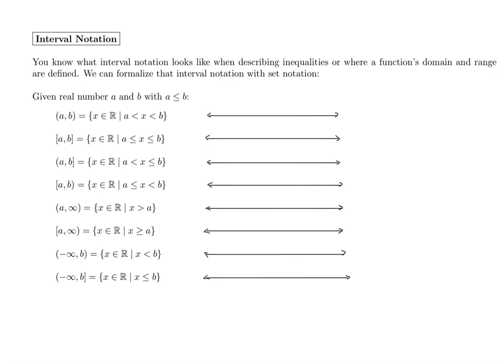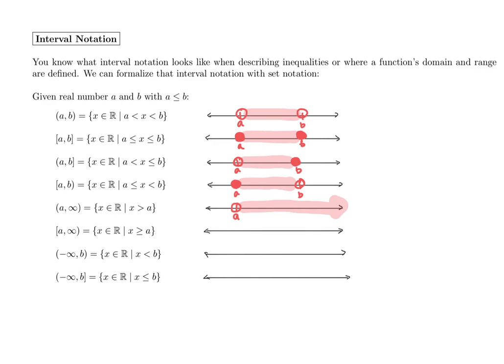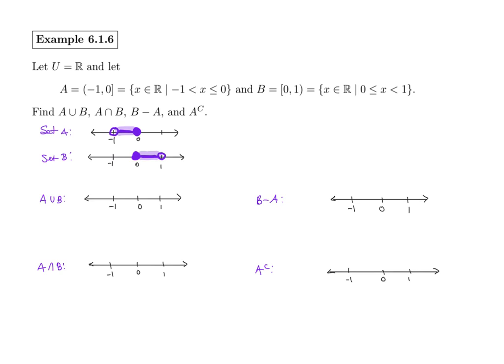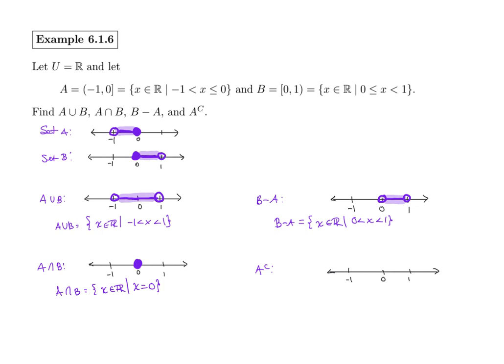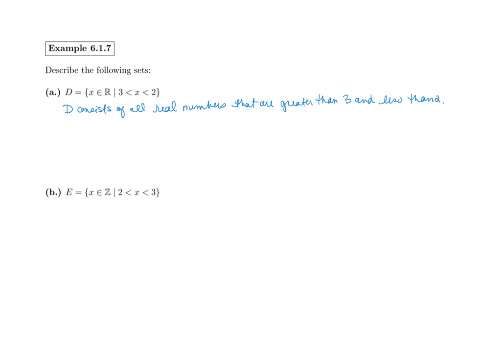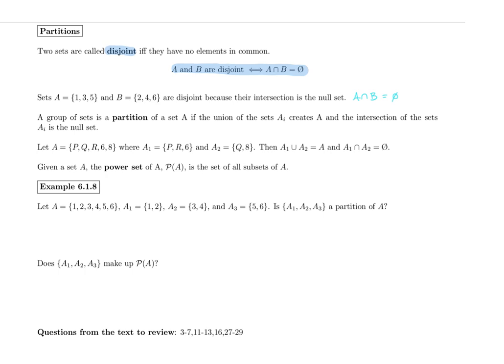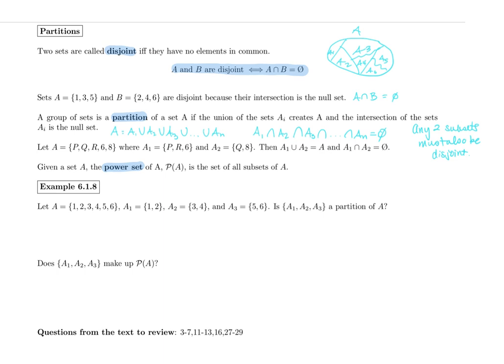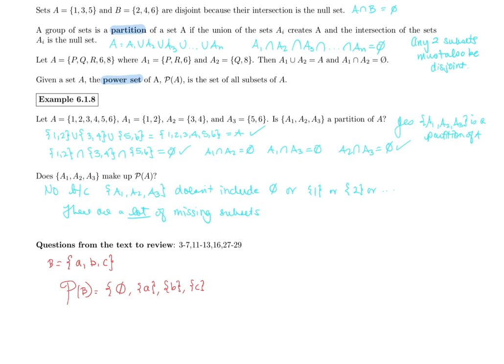Math 263 Section 6.1 Intervals and Partitions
Set theory as it relates to intervals, interval notation, disjoint sets, partitions, and power sets.

00:00 Slide 1
04:43 Slide 2
11:18 Slide 3
15:04 Slide 4